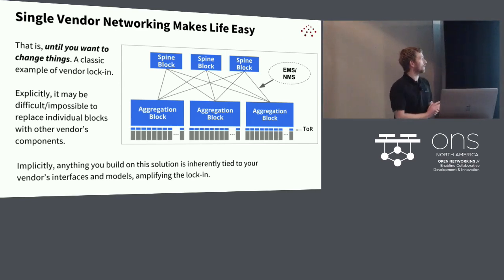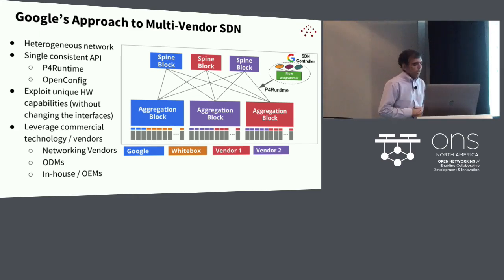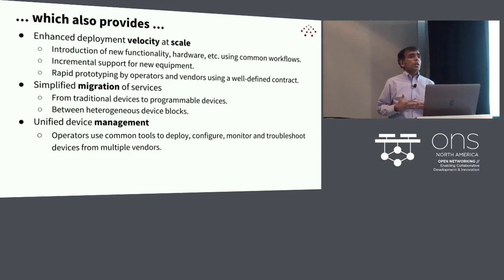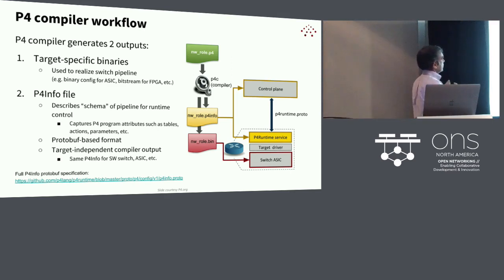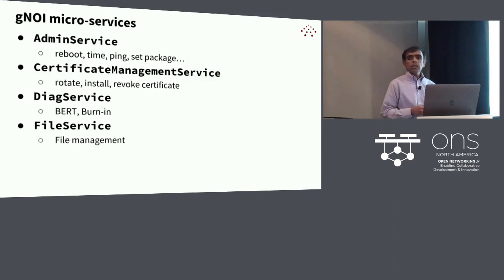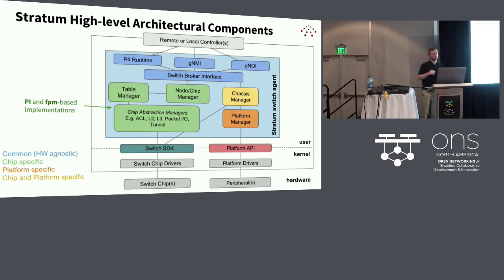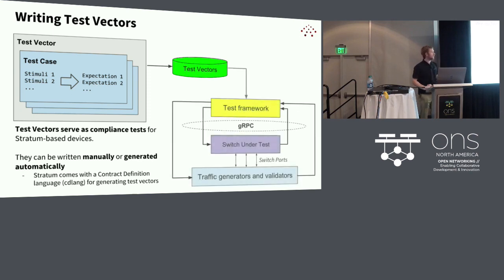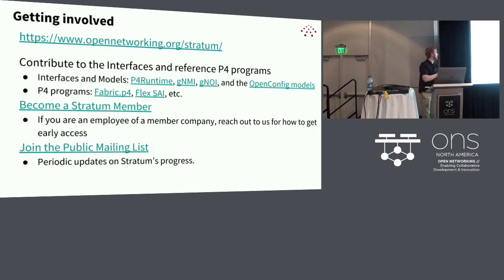ONS Americas 2019: How to Finally Break-up with your Switch Vendor Using Stratum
Speaking Session with Brian O'Connor (Open Networking Foundation) and Devjit Gopalpur (Google) on April 3, 2019, at ONS Americas 2019

Open networking promised the end of vendor lock-in, but we have yet to see this promise realized -- until now. Between vendor-agnostic models like SAI and OpenConfig, and control and management plane-driven languages like P4 and YANG, network operators are able to take back control of their networks and build control, management and orchestration software on their own terms. These common models enable portability between networking equipment, and the languages allow for easy extensibility by operators. To finally break the chain, Stratum’s open source agent enables these new interfaces on white box hardware, and its test suite verifies functionality on white and black boxes alike. Together, the new interfaces, languages and code base are the key to finally ending vendor lock-in.